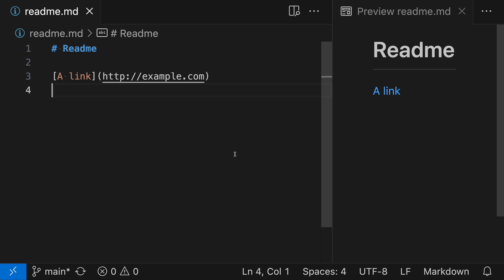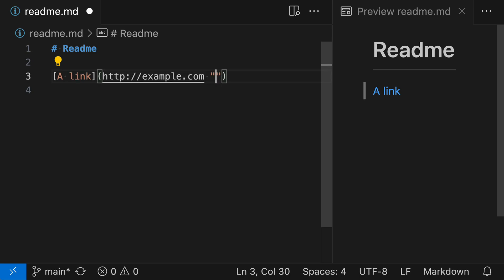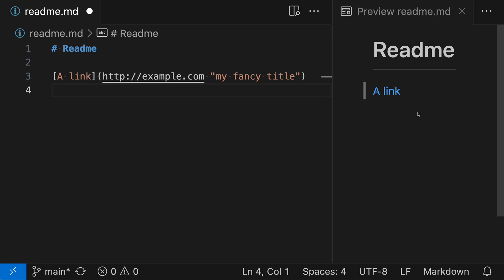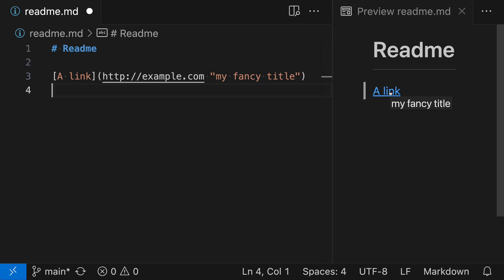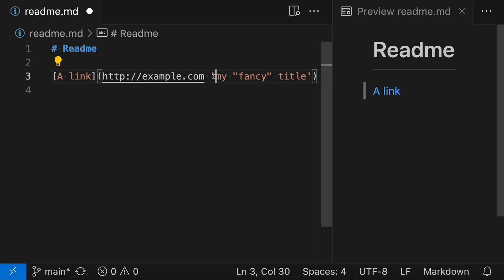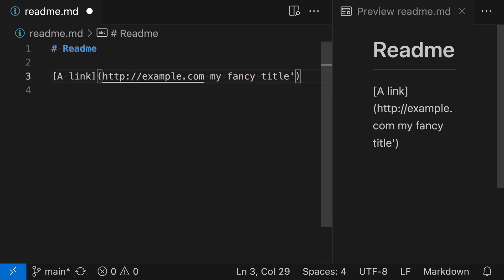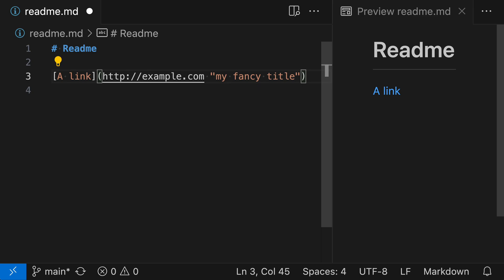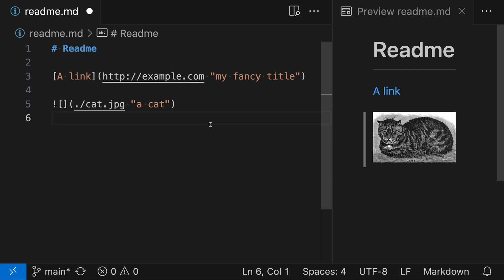Markdown tips — Adding title to links and images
Titles are a great, unobtrusive way to provide readers with more information about a link in your rendered markdown. These titles typically show up when the user hovers over the link.

Titles are added after the link destination. You can use single or double quotes for the tiles. The same title syntax also works for images